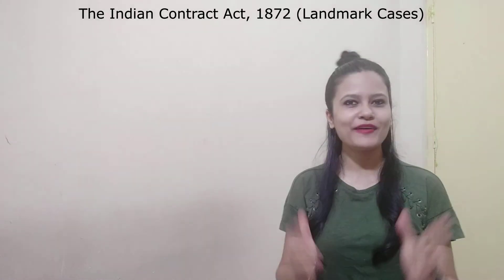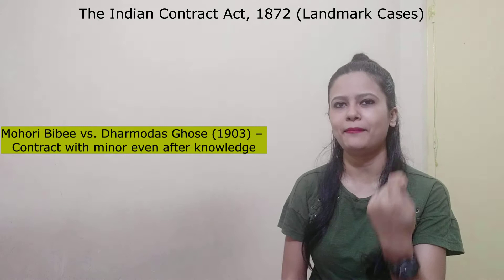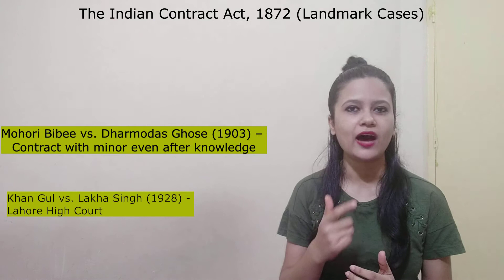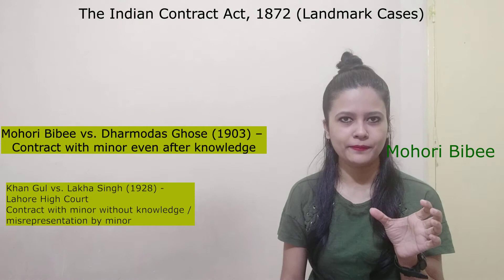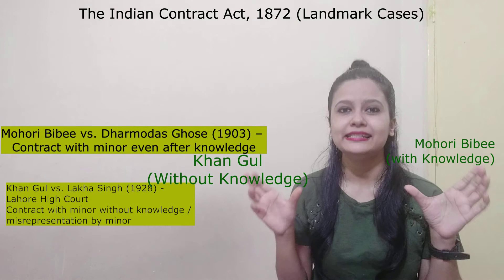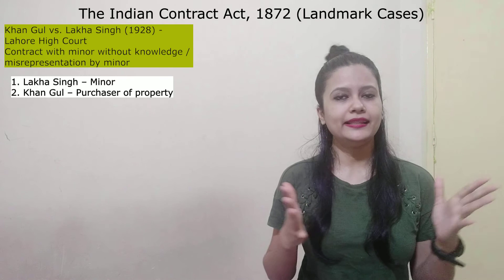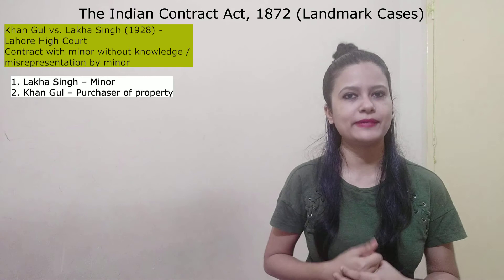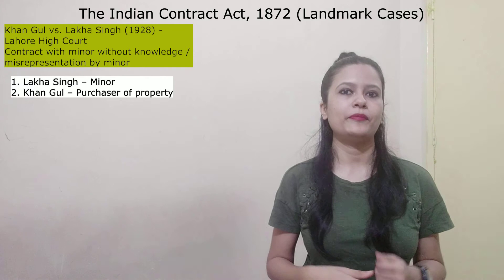Khan Gul vs. Lakha Singh AIR 1928 | Landmark Cases relating to the Indian Contract Act 1872 | KSLU